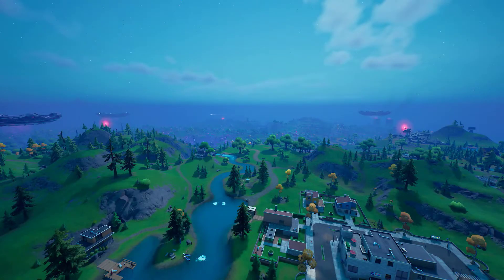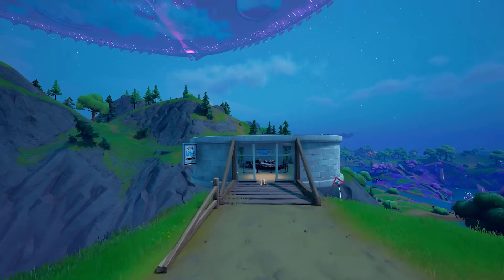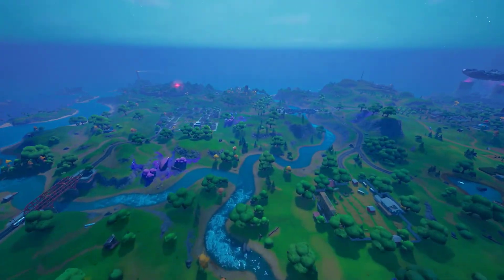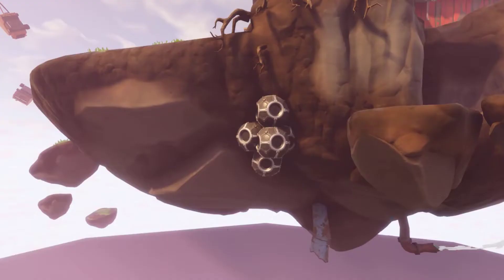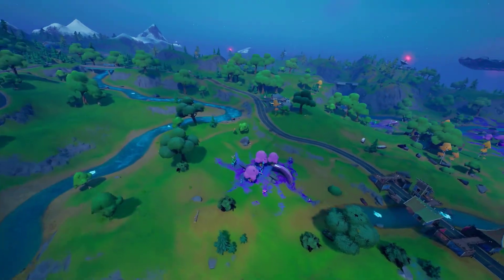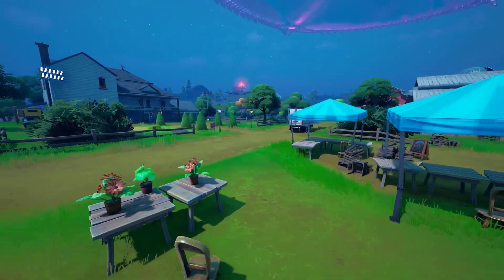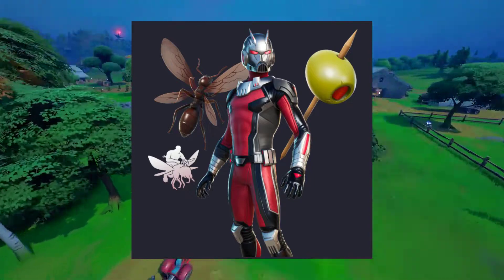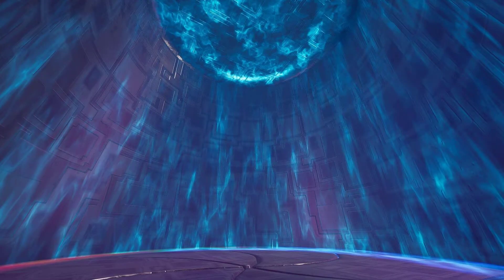All Fortnite Map Changes! NEW EVENT COMING & SECRET STORYLINE! FORTNITE NEW UPDATE!